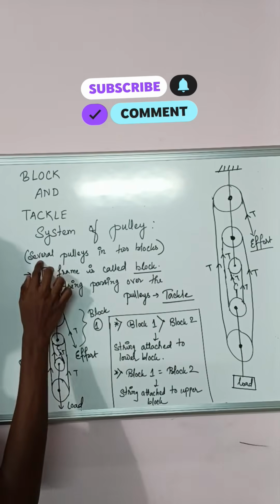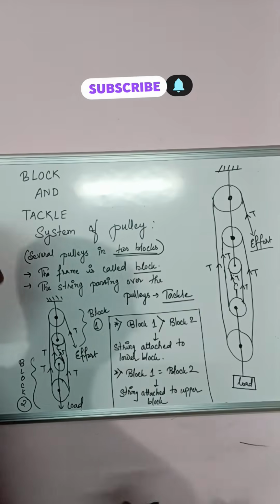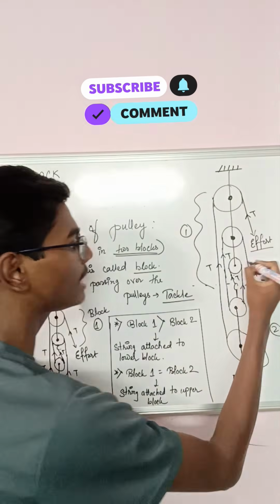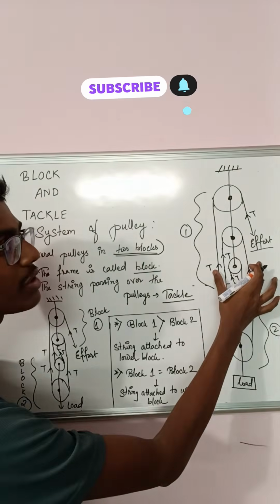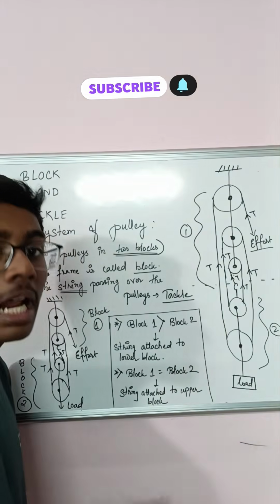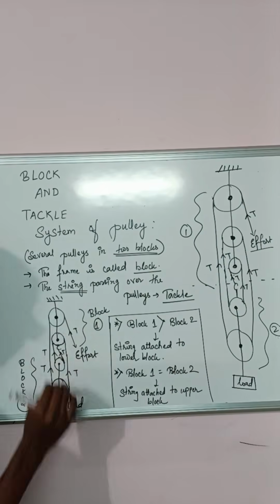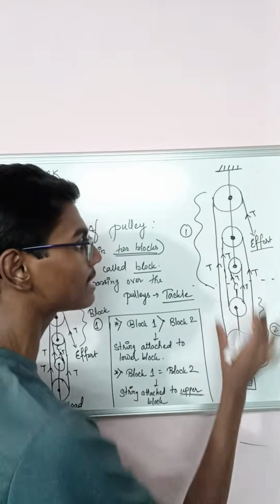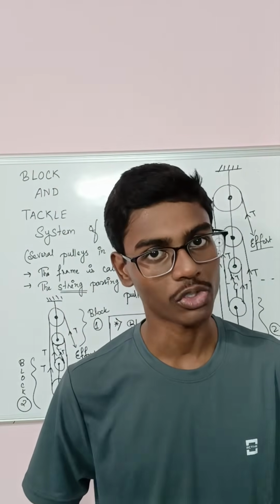Have your Concept Clear 🤯🤯 with Science Icons...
Understand the amazing concept of Block and Tackle Pulley in the easiest way! ⚙️
Learn how multiple pulleys help lift heavy loads with less effort and why this principle is important in physics and real-life machines. Perfect for students and exam preparation. 📚✨